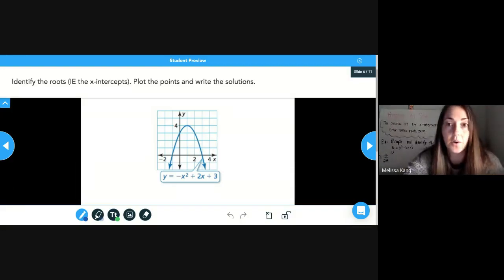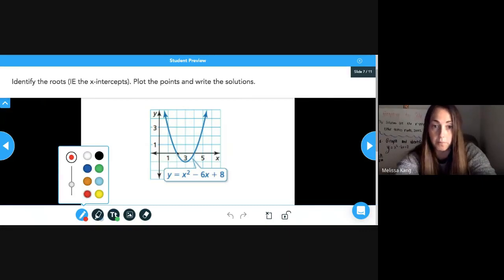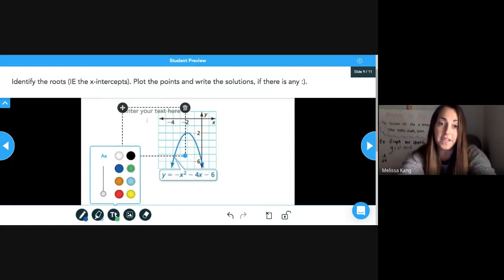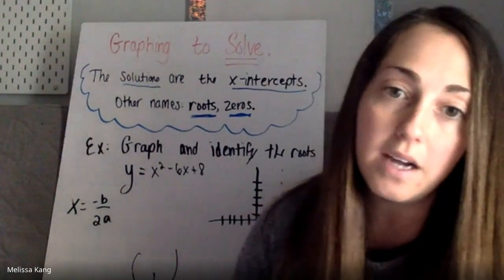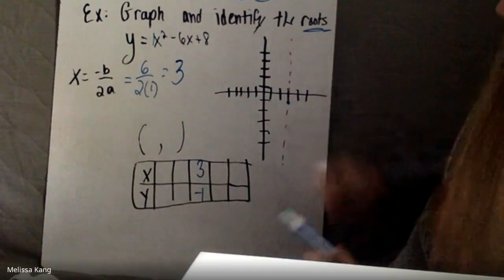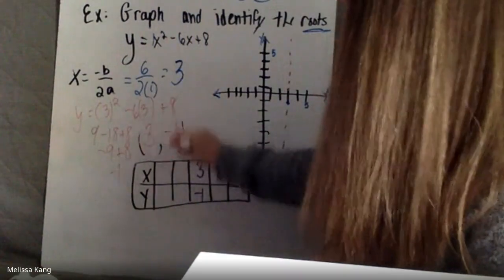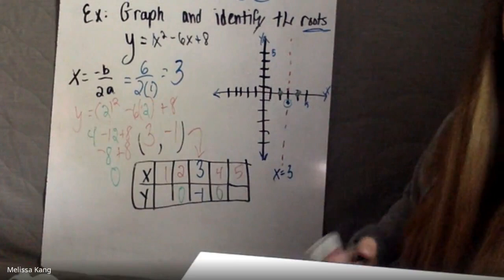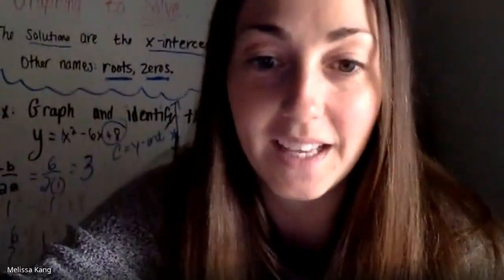solve by graphing quadratics